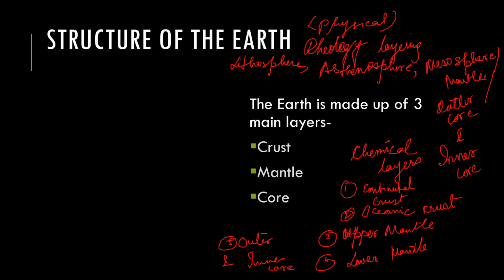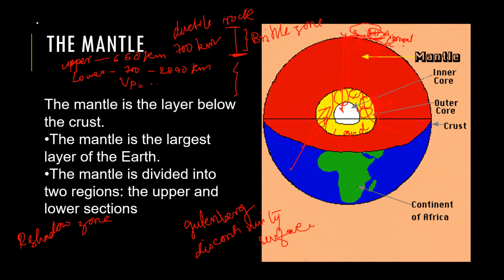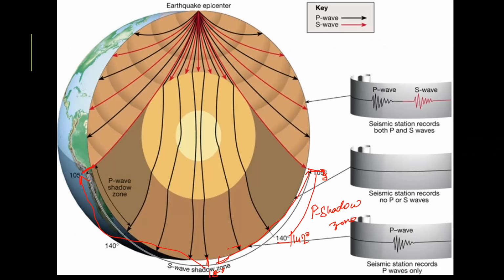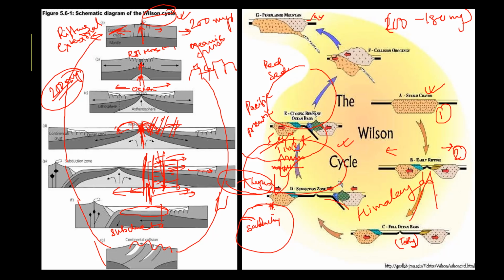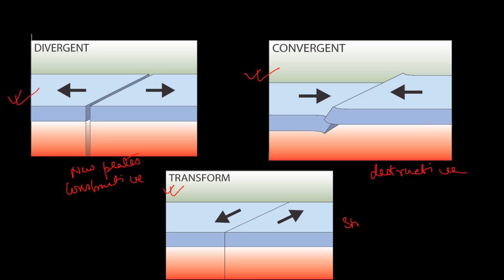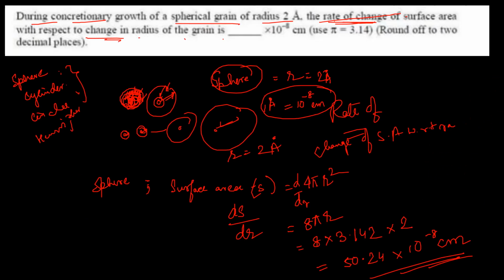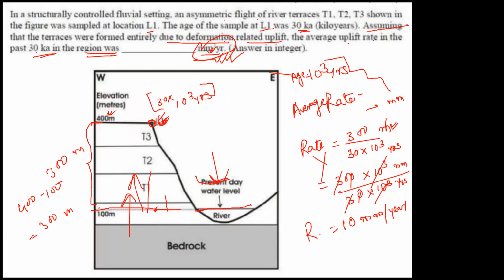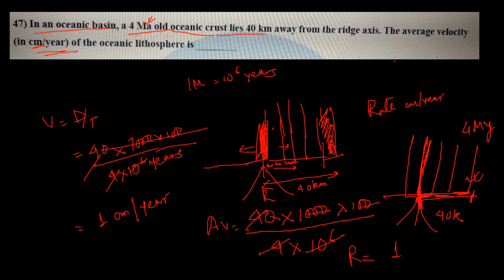Structure of the Earth and plate Tectonic for IIT JAM Geology Bsc and MSc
Structure of the Earth and plate Tectonic
Geology
Entire of the Earth
IITJAM